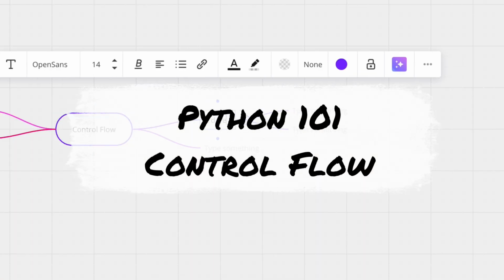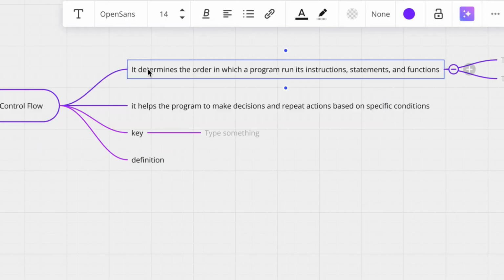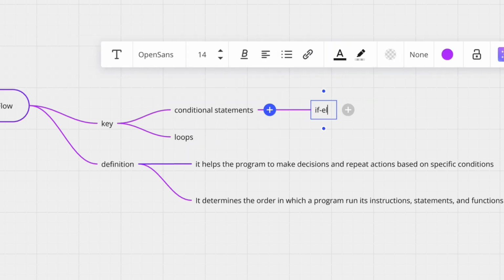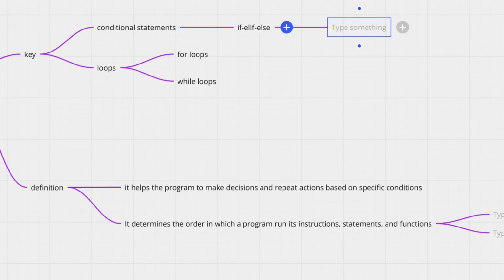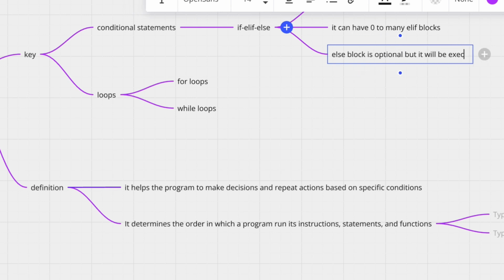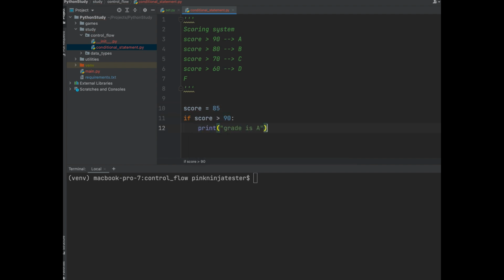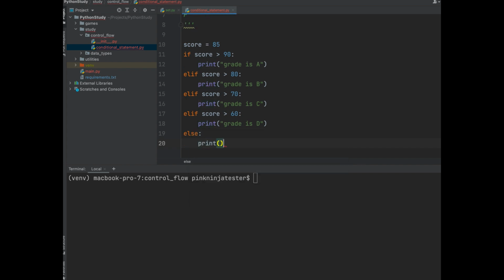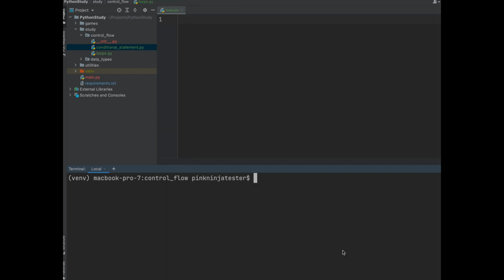Python 101: Control Flow - Part 1 (if-elif-else)